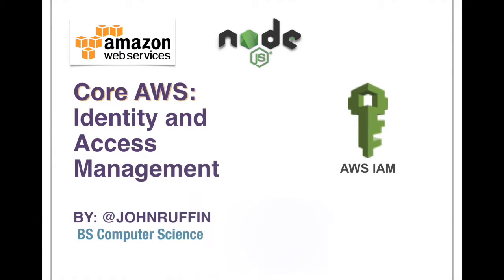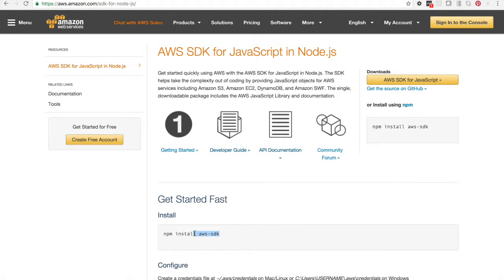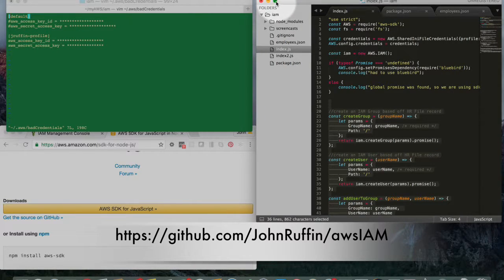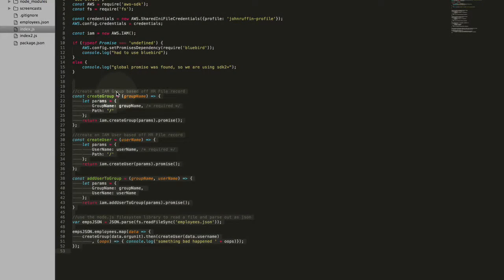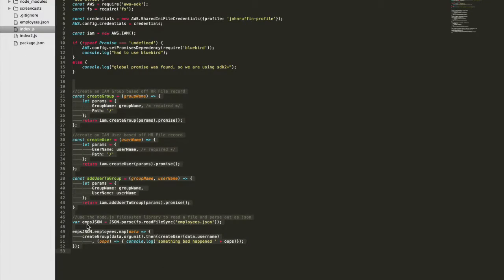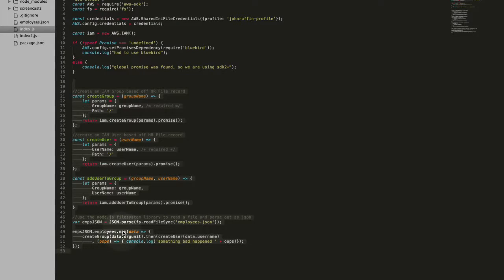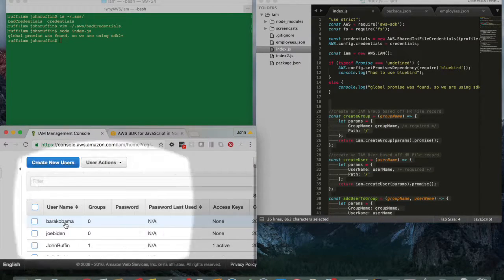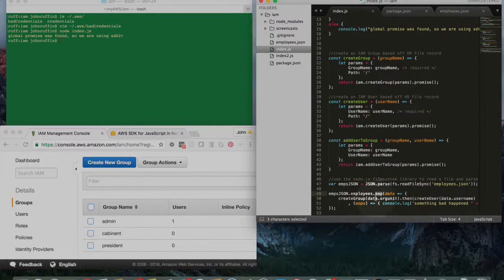Core AWS: IAM Node.js and Javascript SDK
Use Node.js to create Users and Groups in IAM